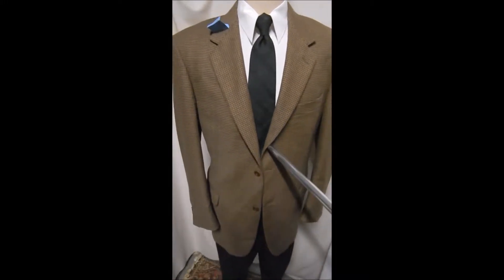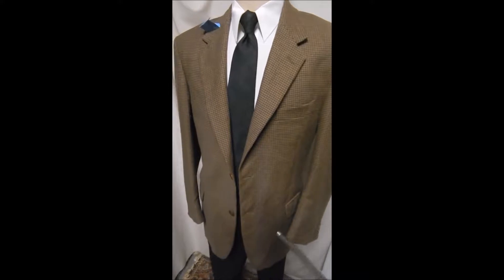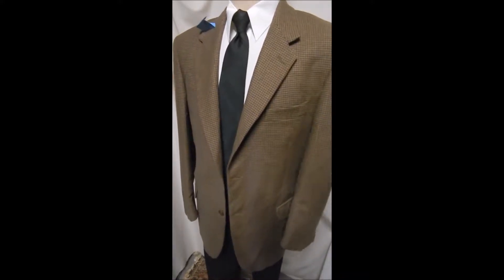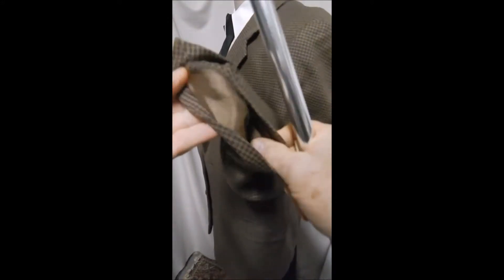DAVIS23 D23 42R ITALY CASHMERE TM BLAZER 24.5" arm CHECK SPORT COAT JACKET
CHEST 46"
SHOULDERS 20"
TODAY'S MAN IN ITALIAN CASHMERE (BLENDED W/ WOOL) IN A BROWN OLIVE CHECK.  SOFT, LUXURIOUS AND HANDSOME